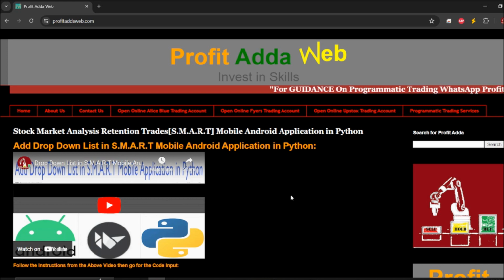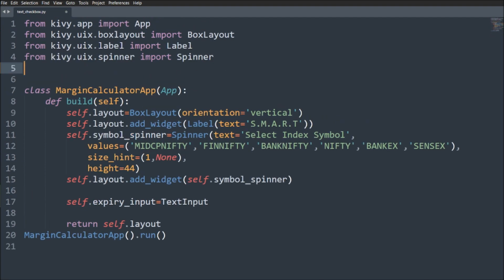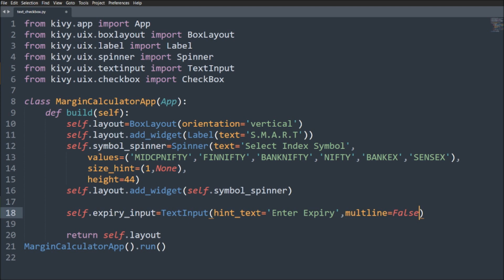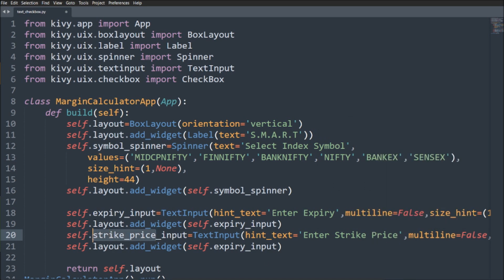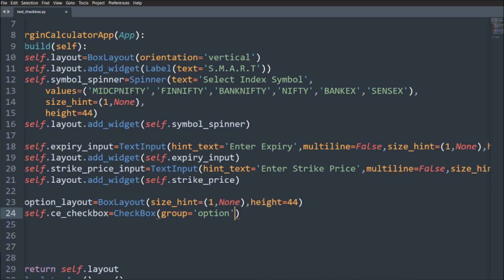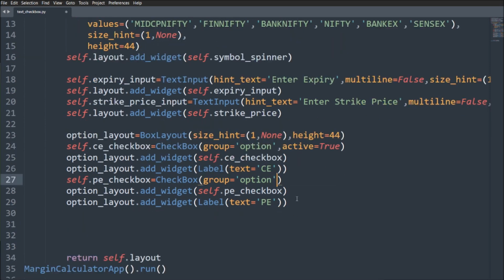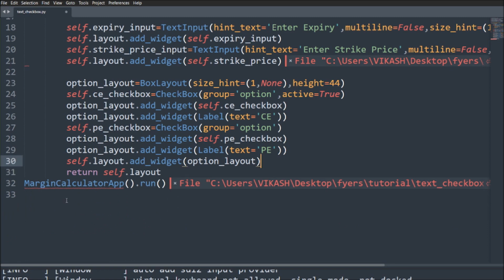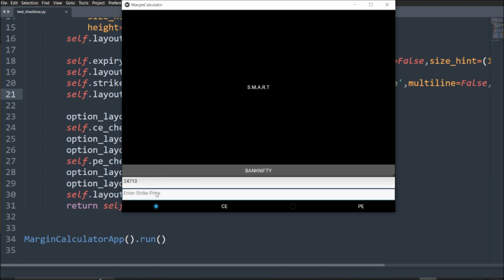Add Text Input Box and Check Box in S.M.A.R.T Mobile Android Application in Python